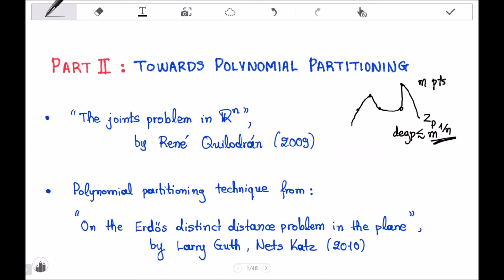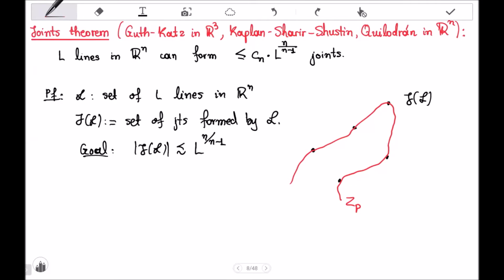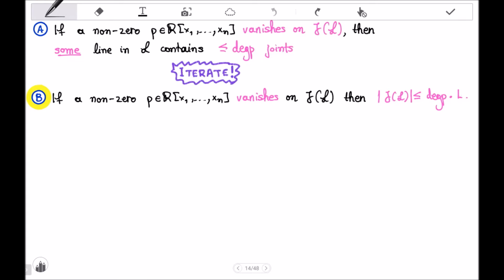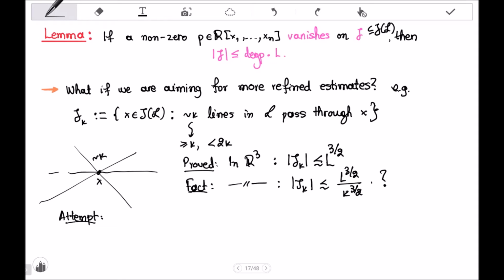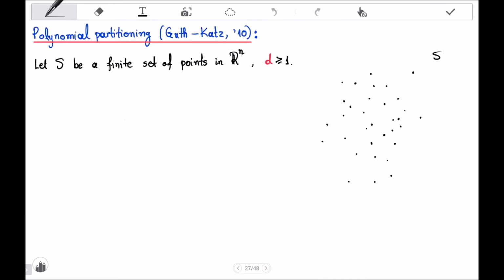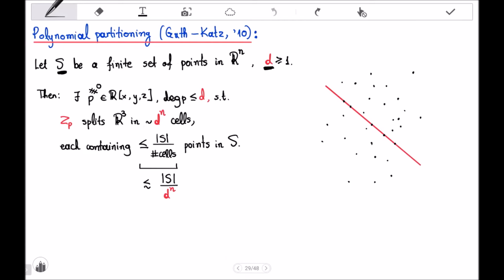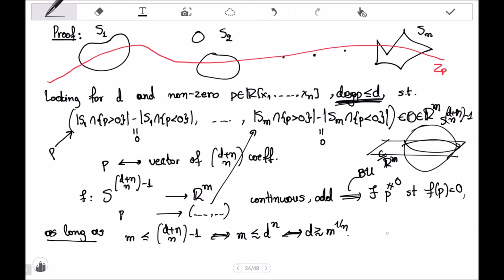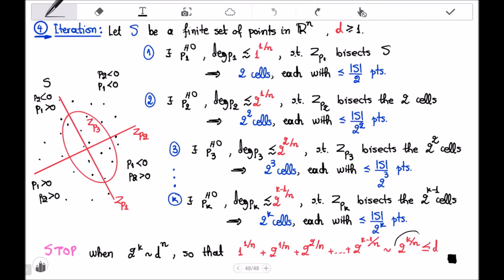Marina Iliopoulou: Three polynomial methods for point counting, Lecture II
During these lectures, we will describe (a) the polynomial method that Dvir developed to solve the Kakeya problem in finite fields, (b) polynomial partitioning, developed by Guth and Katz to solve the Erdös distinct distances problem in the plane, and (c) the slice rank method, developed
by Croot, Lev, Pach/ Ellenberg, Gijswijt to show that, in finite-field settings, sets with no 3-term arithmetic progressions are small.